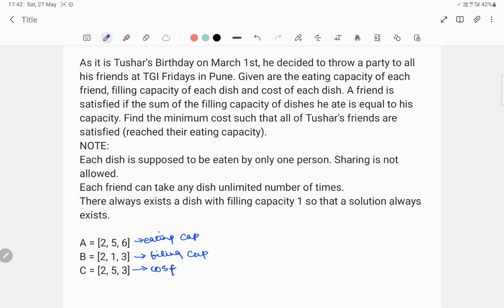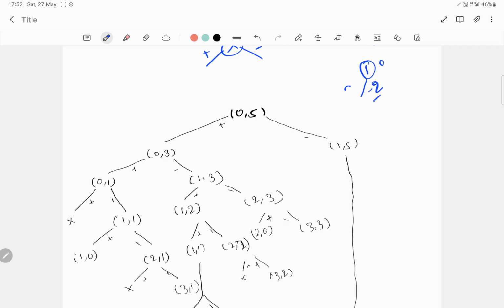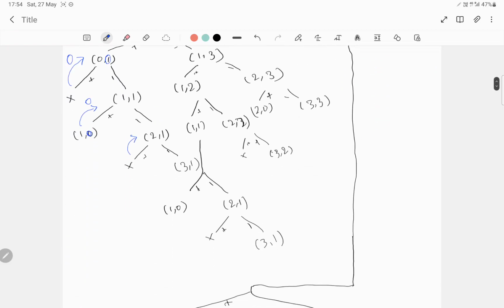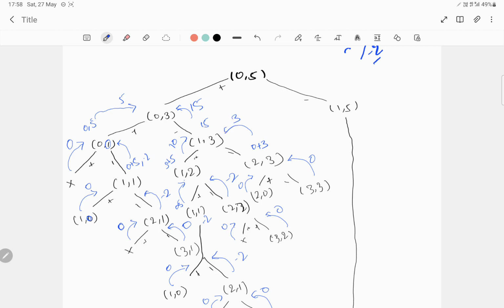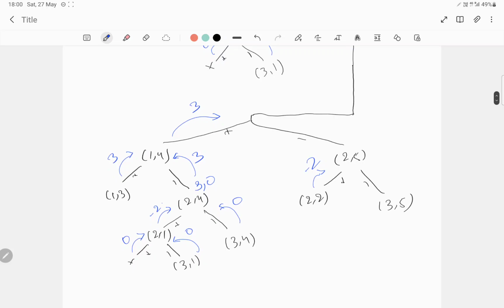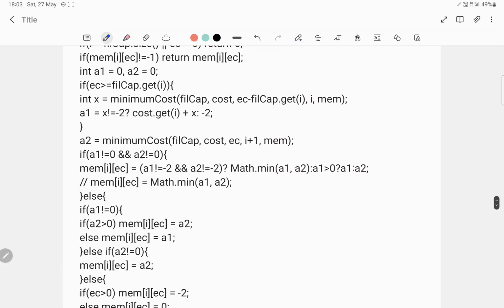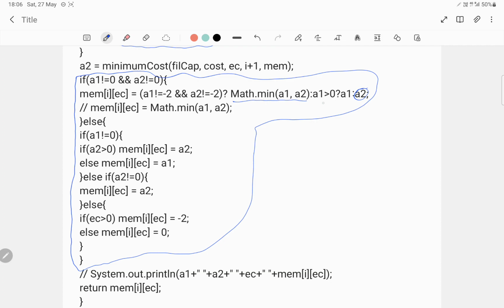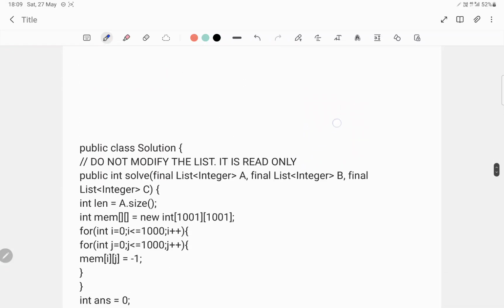Tushar's Birthday Party | Snapdeal coding Interview Problem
As it is Tushar's Birthday on March 1st, he decided to throw a party to all his friends at TGI Fridays in Pune. Given are the eating capacity of each friend, filling capacity of each dish and cost of each dish. A friend is satisfied if the sum of the filling capacity of dishes he ate is equal to his capacity. Find the minimum cost such that all of Tushar's friends are satisfied (reached their eating capacity).
NOTE:
Each dish is supposed to be eaten by only one person. Sharing is not allowed.
Each friend can take any dish unlimited number of times.
There always exists a dish with filling capacity 1 so that a solution always exists.